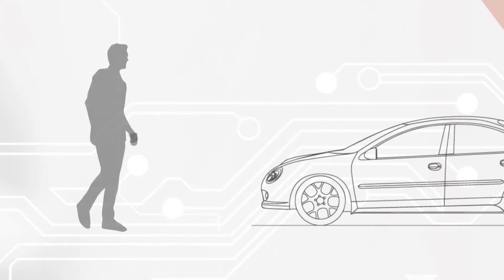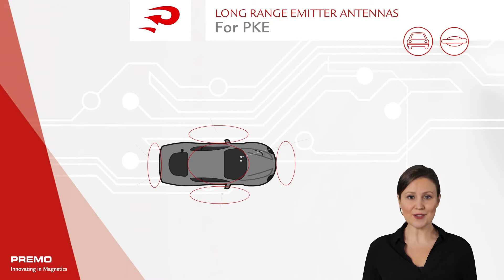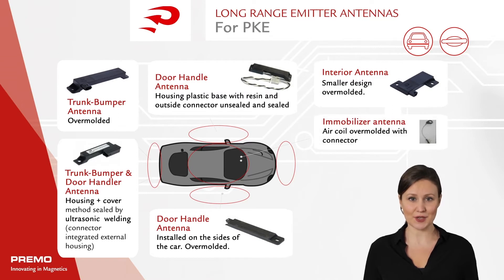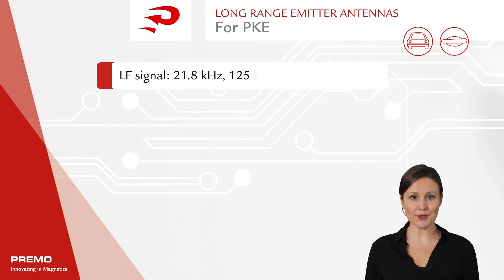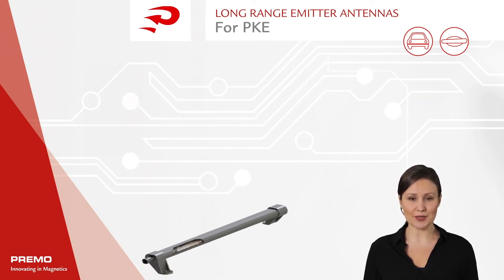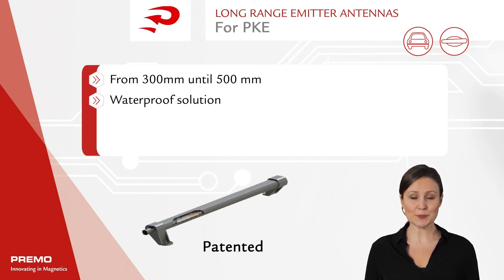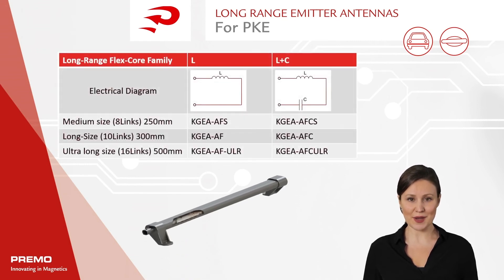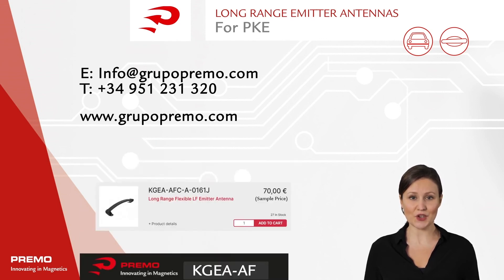Long Range Emitter antenna for Passive Keyless Entry System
We present the Long Range Antenna family for Passive Keyless Entry System Applications (PKE), general RFID-LF access, RTLS applications, and Car2Car communications. This innovation has been designed to reduce the number of antennas placed on the vehicle, with an equal or better H-Field, reading distance, and overall performance. Its shock absorption mechanical capabilities, waterproof grade, and electrical performance stability, are all state of the art.

This innovation provides an above 6 meters magnetic field with a robust build at a low price.